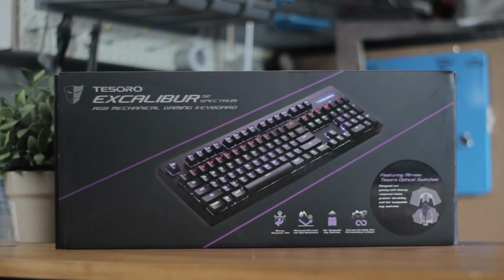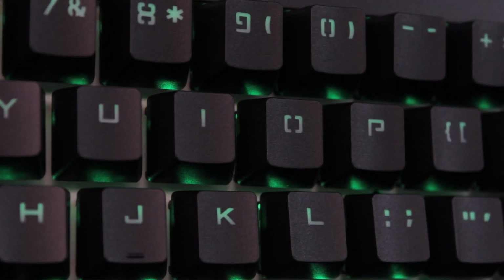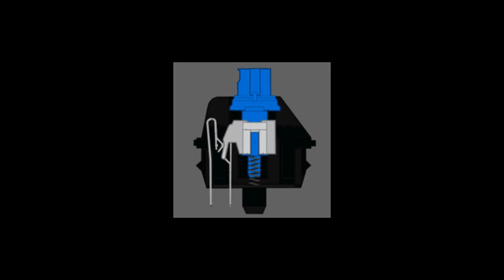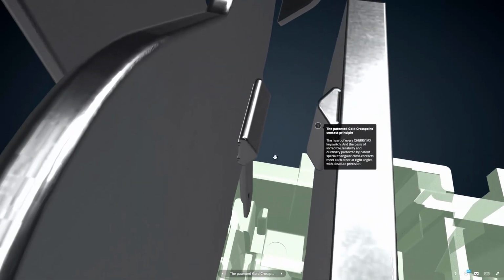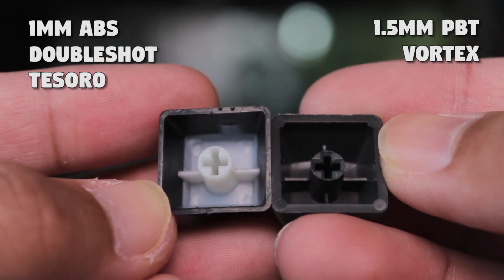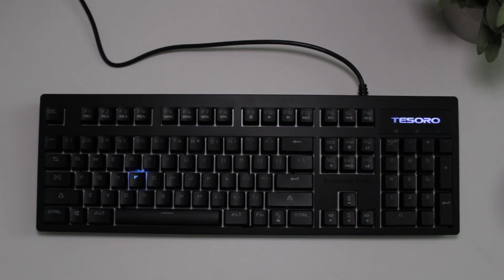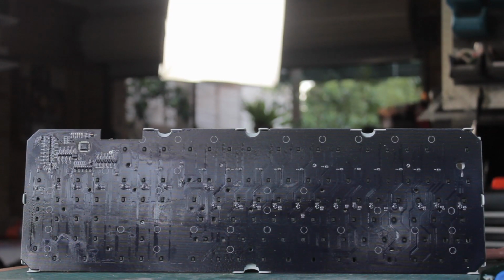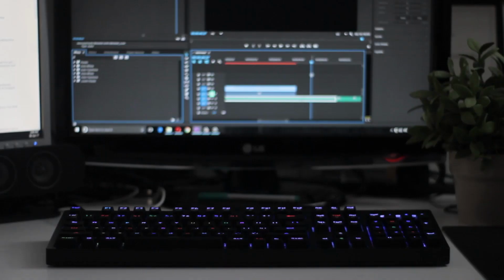Optical Keyswitches : Tesoro Excalibur SE Spectrum Mechanical Keyboard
Tesoro Excalibur SE Spectrum

Today we check out the Tesoro Excalibur SE Spectrum RGB Optical Mechanical Keyboard. We check out the optical switches made with Gateron, and how they work.

Tesoro has kindly given us another keyboard to giveaway at the upcoming Sydney Mechanical Keyboard Meetup in July!

As usual, all keyboards are already opened and tested for a period of time, and then repacked for the unboxing.